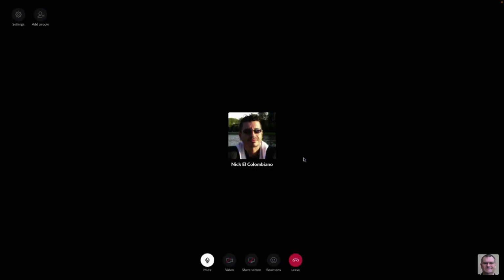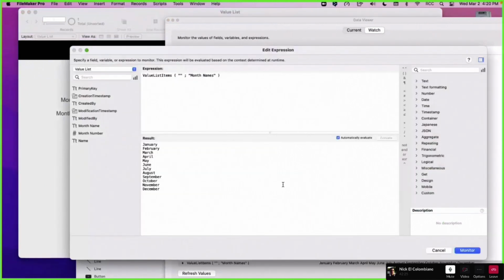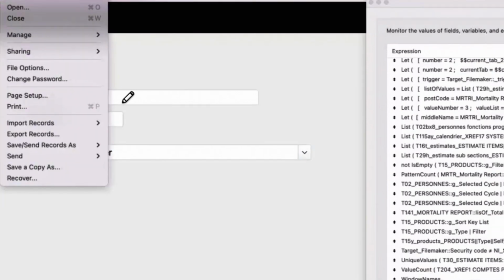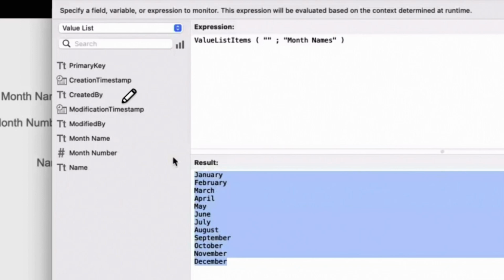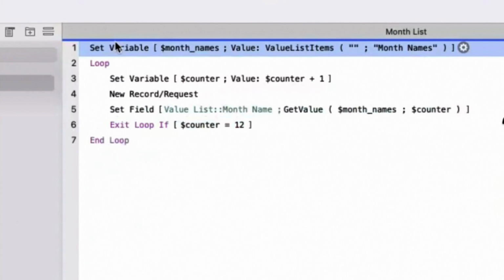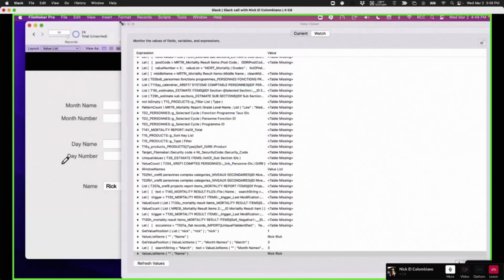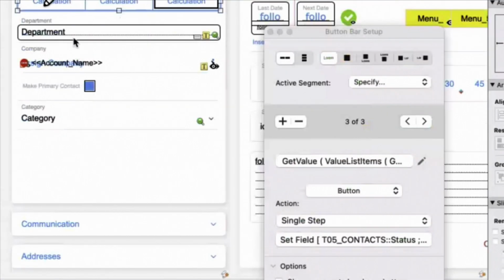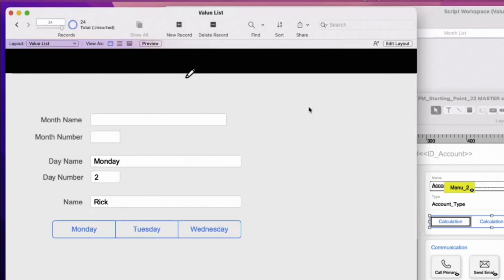The Dark Side of FileMaker’s Value Lists with Nick Hunter - Advanced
7388 - LiveStream - 3.2.22 - The Dark Side of FileMaker’s Value Lists with Nick Hunter - Advanced

We all think Value Lists are just a collection of values aggregated into lists that we can display in a menu or checkboxes. But Value Lists are much more than that. In this session Nick Hunter will show you how he utilizes Value Lists as a development component in ways you couldn’t imagine.

FMTraining.TV
2122 9th St., Suite 102